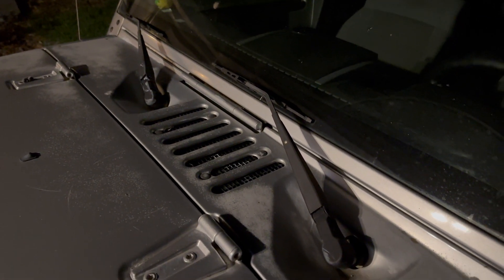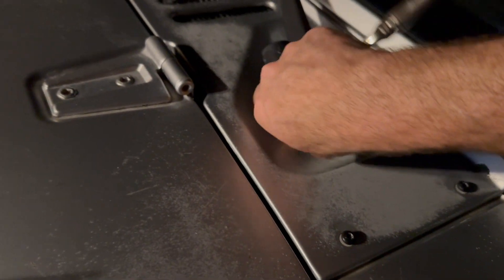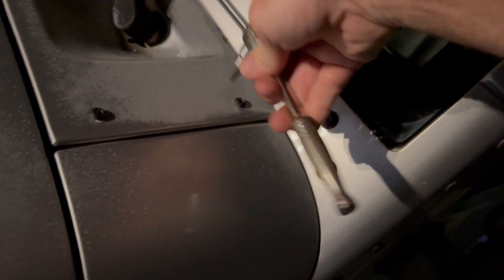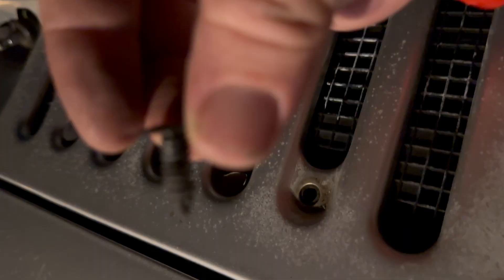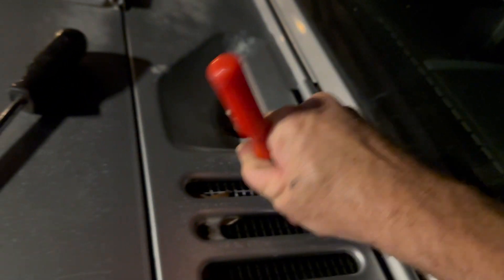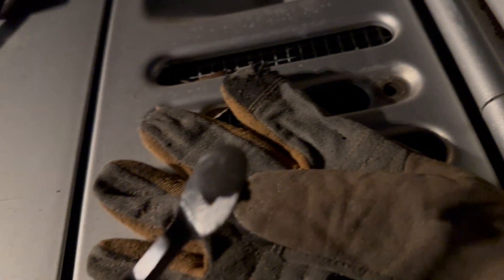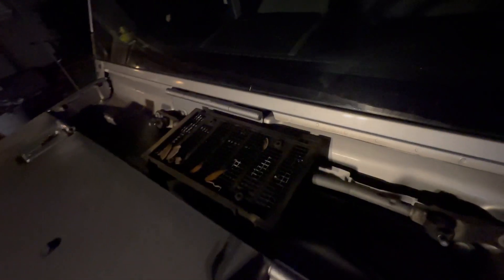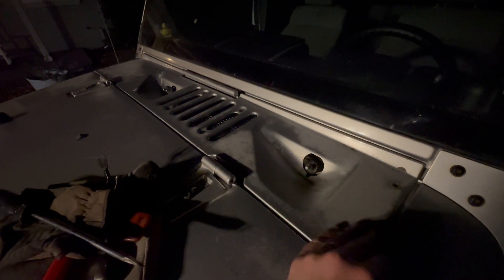HOW TO REMOVE COWL AND WINDSHIELD WIPERS- JEEP WRANGLER JK / JKU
A quick overview of how to easily remove the cowl on a Jeep Wrangler. Leave a comment to let us know how it goes.